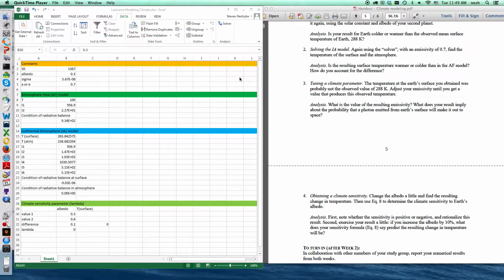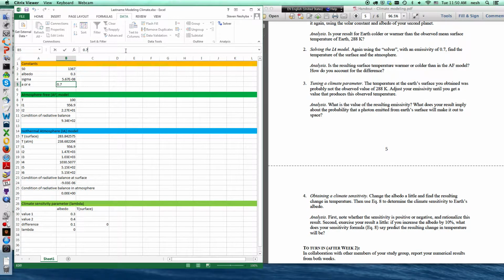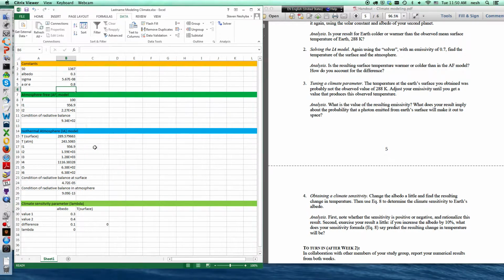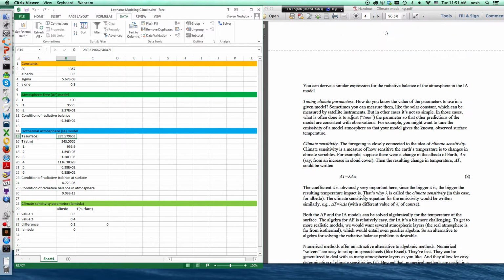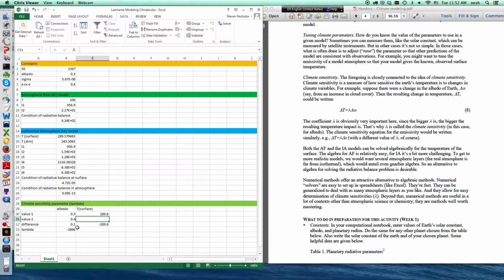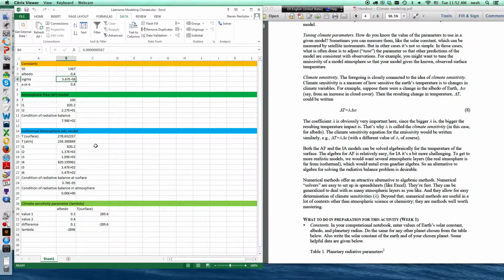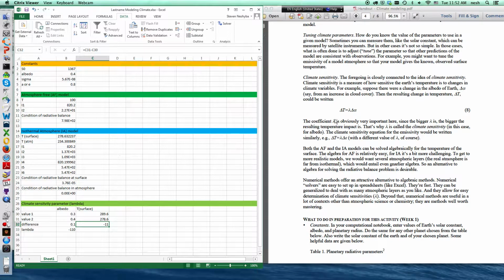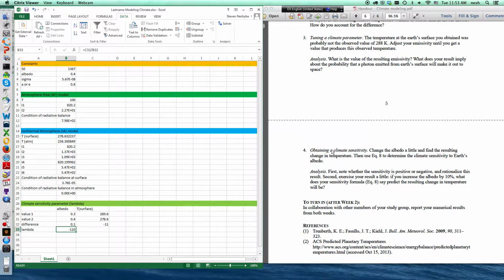Tuning climate a climate parameter and obtaining a climate sensitivity